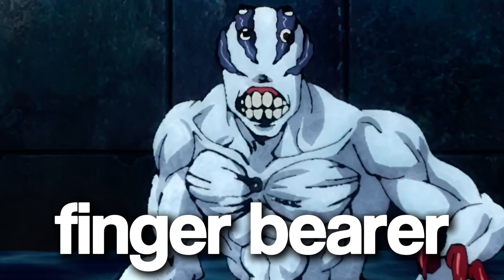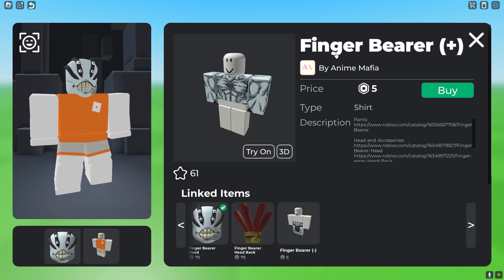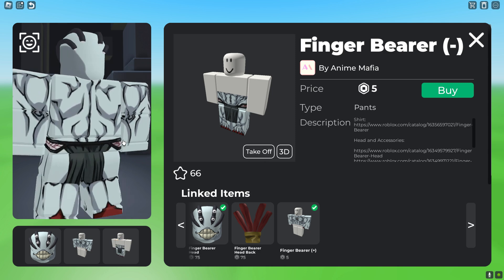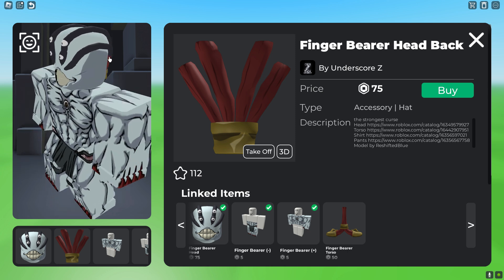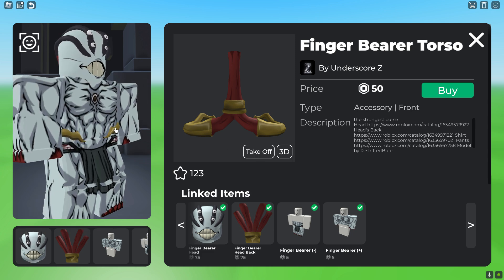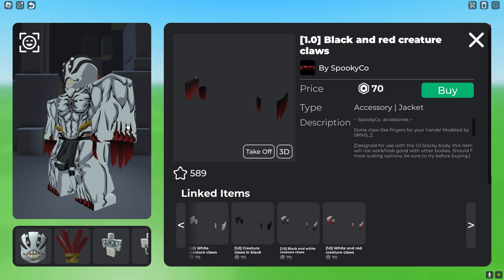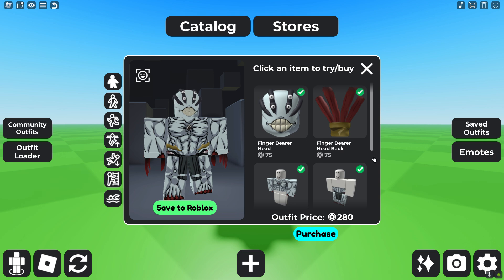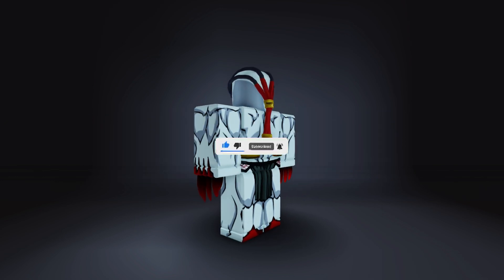BEST FINGER BEARER ROBLOX AVATAR!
In todays video I am going to show you guys how to create the best finger bearer roblox avatar roblox outfit from jujustsu kaisen or known as jjk.This is an easy anime roblox avatar you can create in roblox. Use it in anime games like Anime Battlegrounds and more. This is a Roblox avatar tips and tricks video! Hope you enjoy!
Who is the Finger Bearer?
Finger Bearers ( 指 ゆび の 寄 き 主 しゅ , Yubi no Kishu?) are a type of special grade cursed spirit that emerge from the cursed wombs spawned from when a cursed spirit eats and swallows one of Sukuna's fingers.

What is Jujutsu Kaisen?
Jujutsu Kaisen is a Japanese manga series written and illustrated by Gege Akutami. It has been serialized in Shueisha's shōnen manga magazine Weekly Shōnen Jump since March 2018, with its chapters collected in 27 tankōbon volumes as of July 2024.